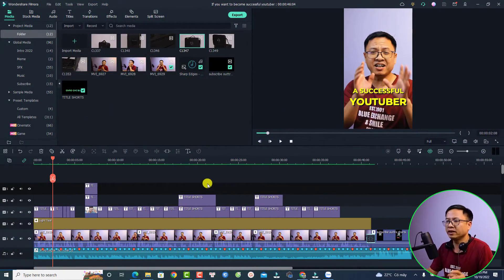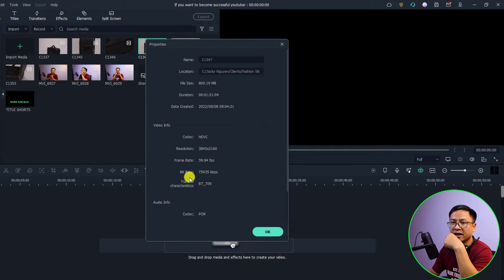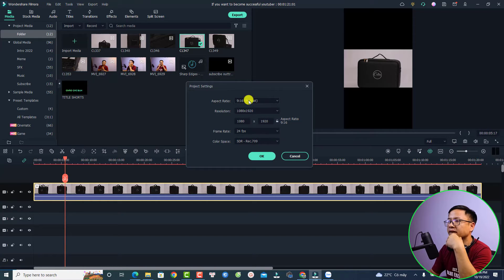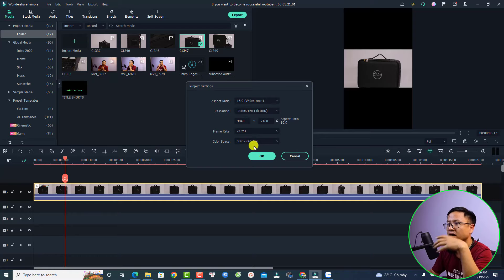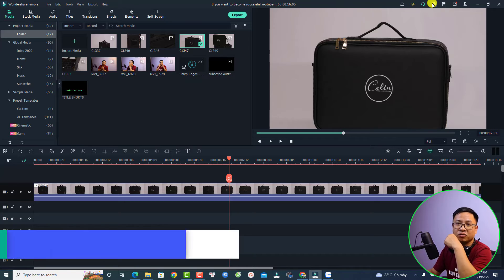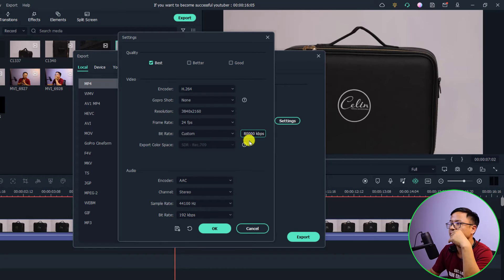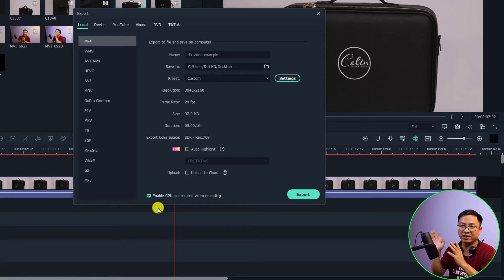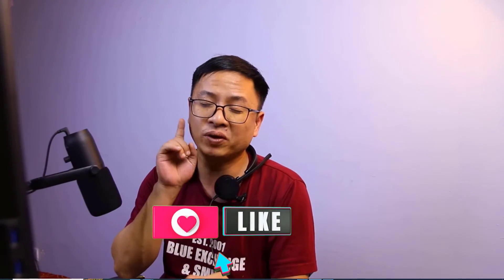How to Export Video in 4K with Filmora 11- Tutorial For Beginners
This video shows you how to export video in 4K with Filmora 11.